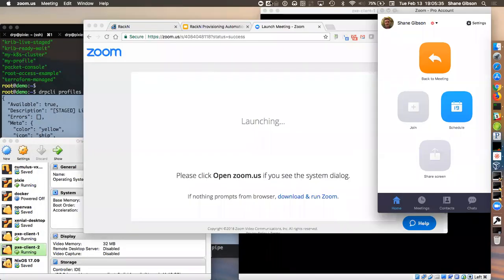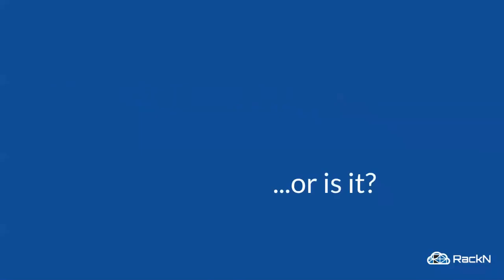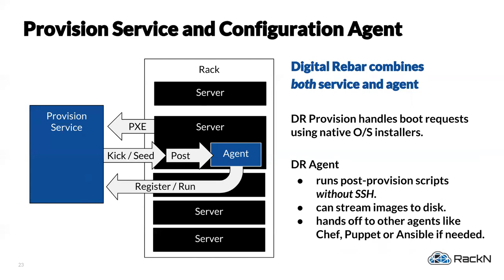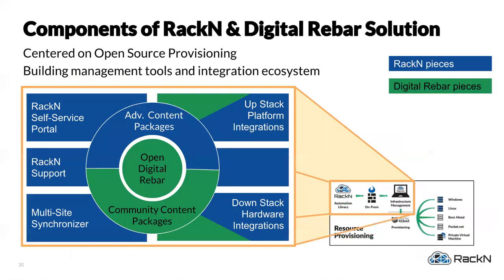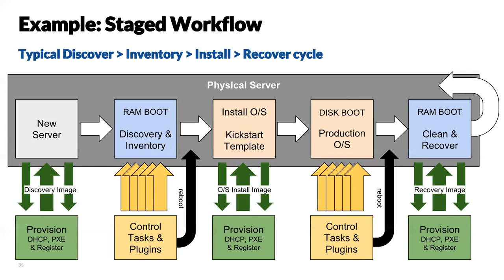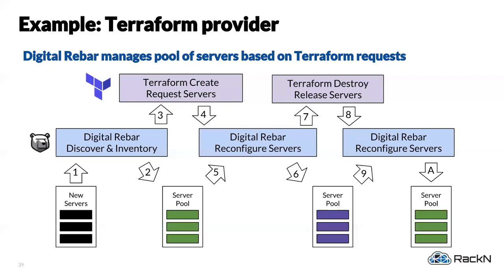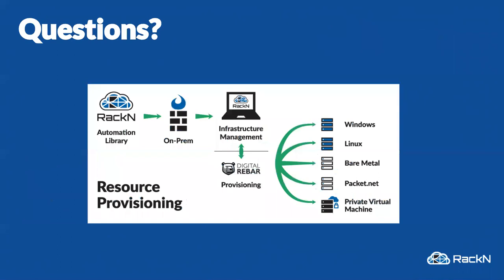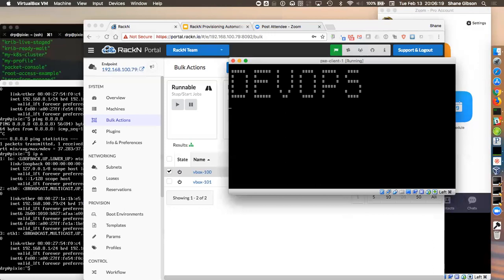Digital Rebar Overview at San Jose DevOps Meetup 2018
Shane Gibson provides an overview of RackN and the Digital Rebar open source community at the San Jose DevOps Meetup group on Feb 13, 2018.